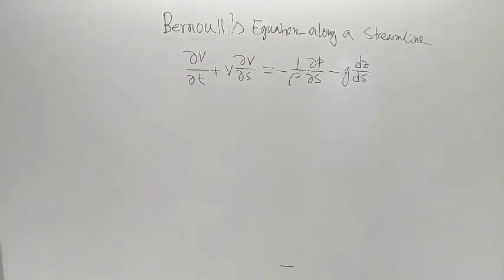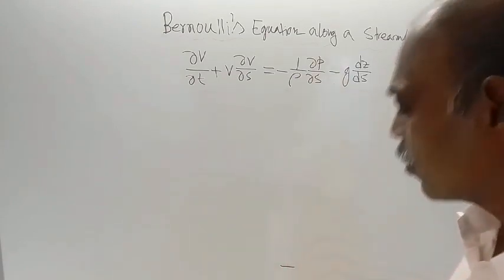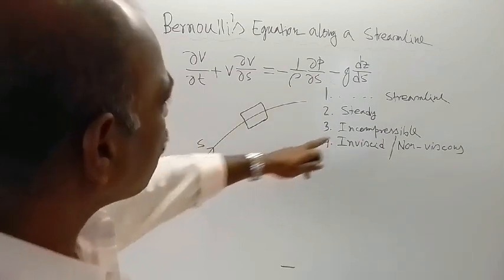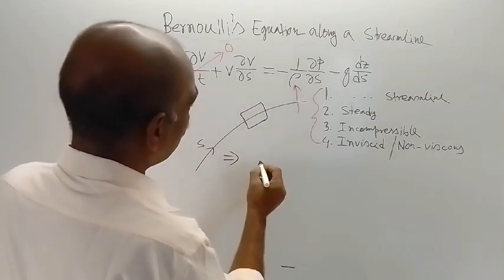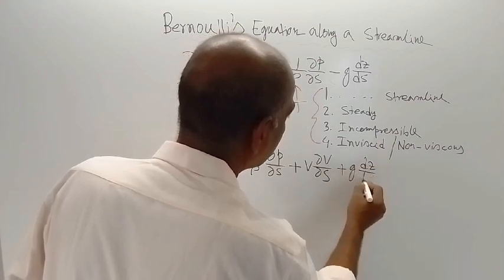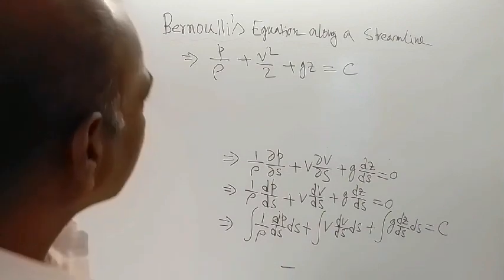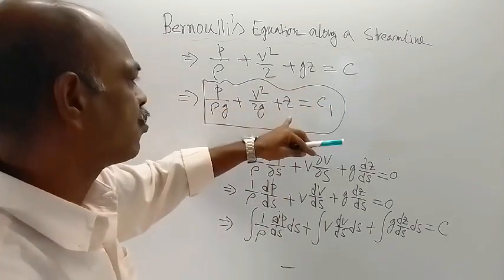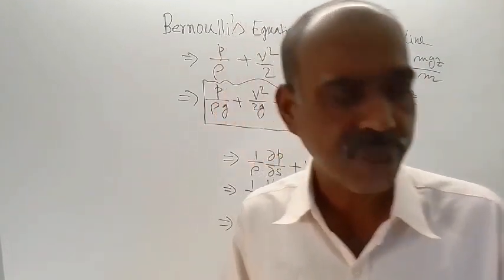Bernoulli's Equation along a Streamline by Sangita Ghanti and Dipak Shaw